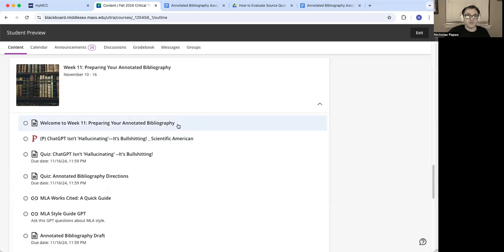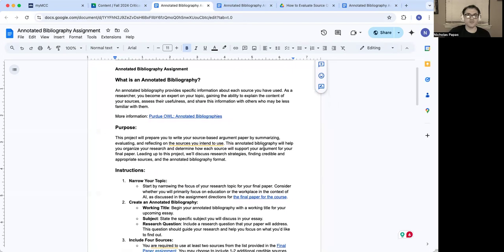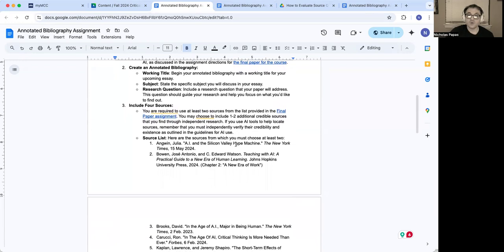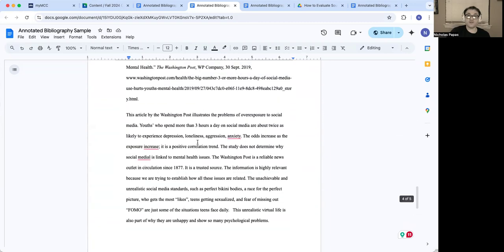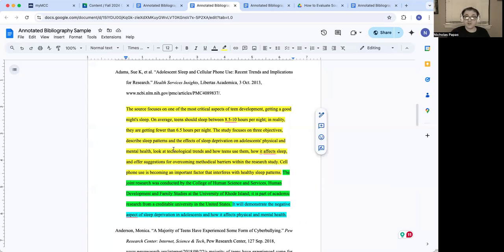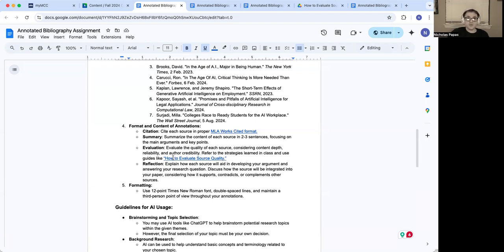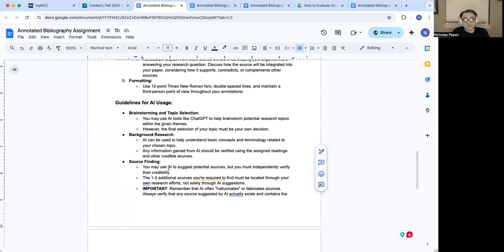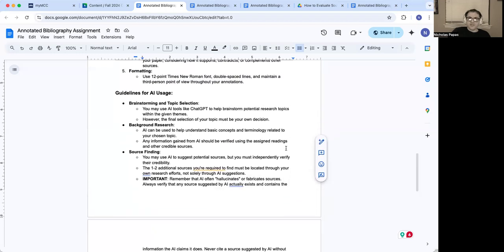Annotated Bibliography Draft Overview